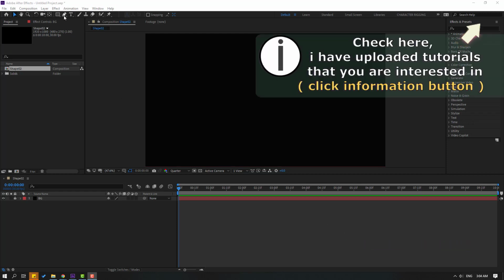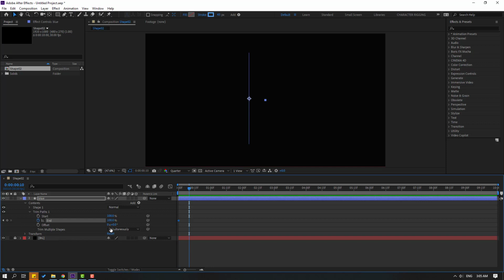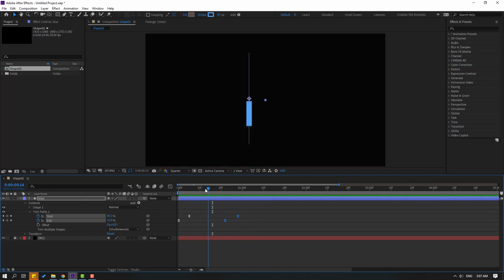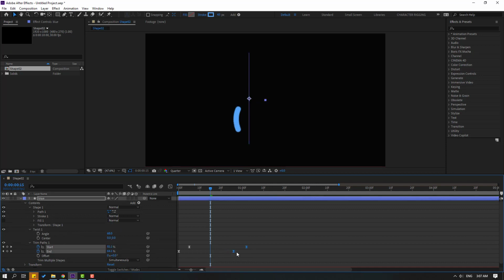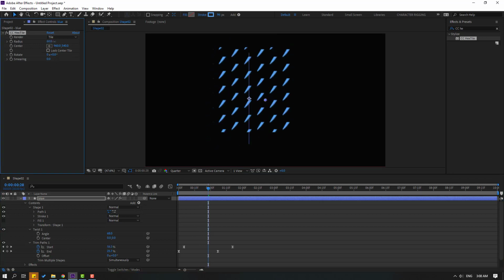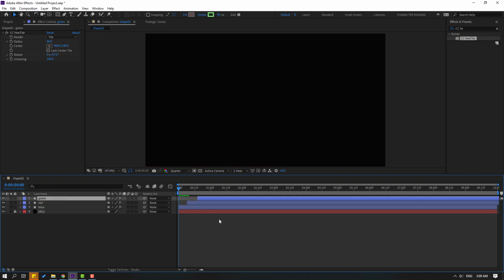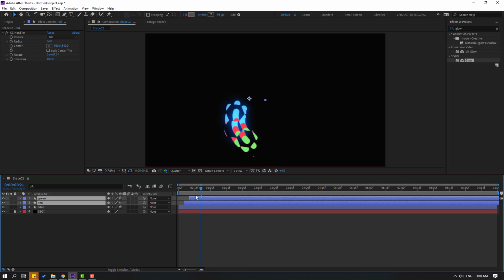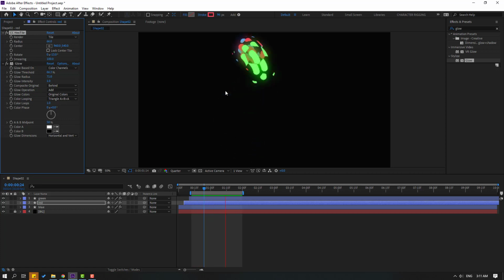Play with Shape Layers | After Effects Tutorials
Hi guys, welcome to my new After Effects tutorial. In this tutorial i will show how to use shape layers and make snake style animation with After Effects. Let's get started!